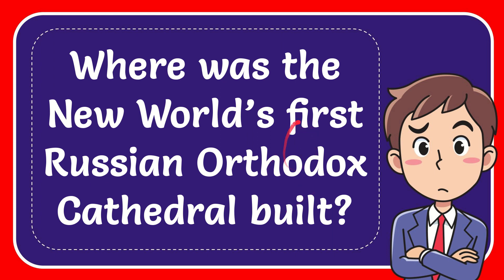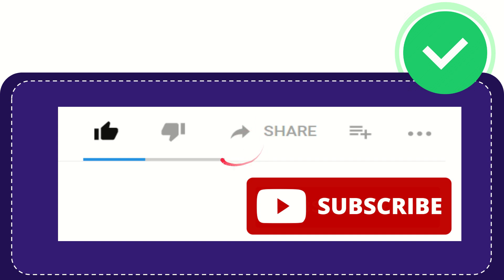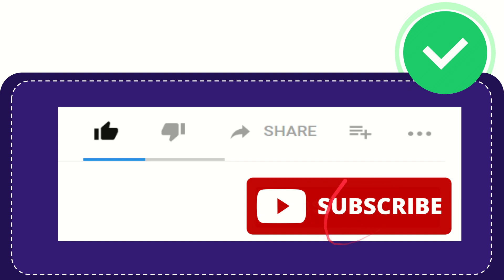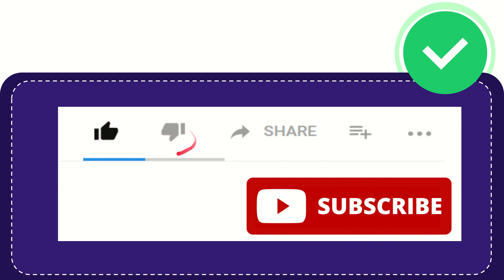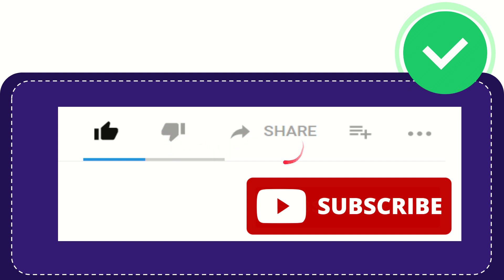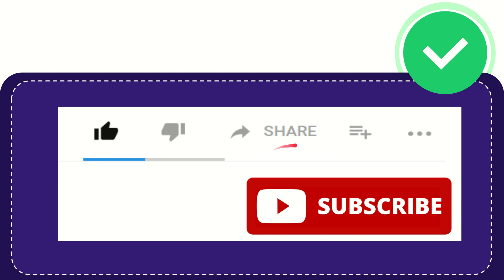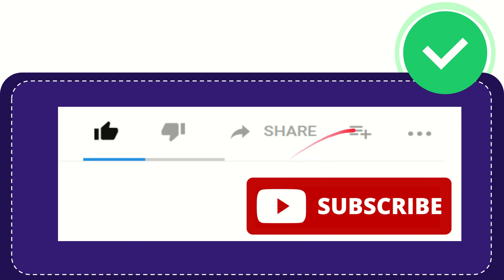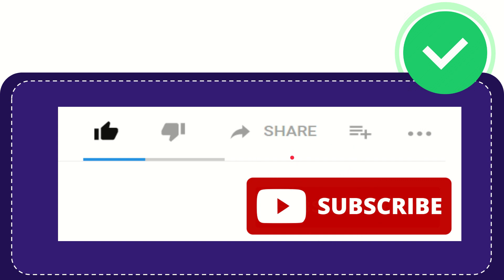Where was the New World’s first Russian Orthodox Cathedral built?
Where was the New World’s first Russian Orthodox Cathedral built? NEW VIDEO#